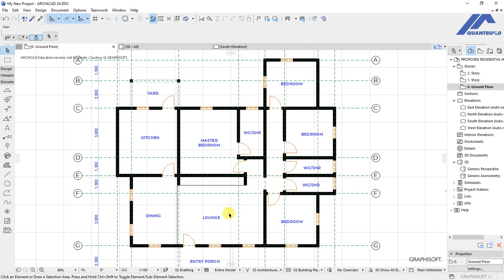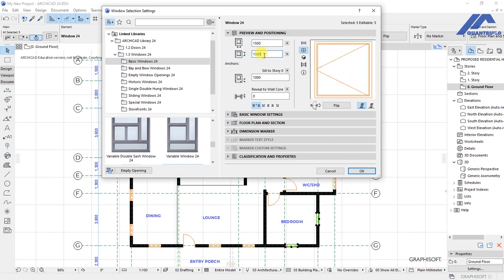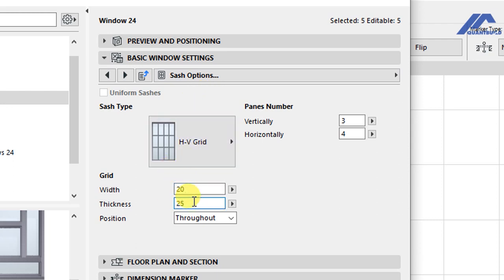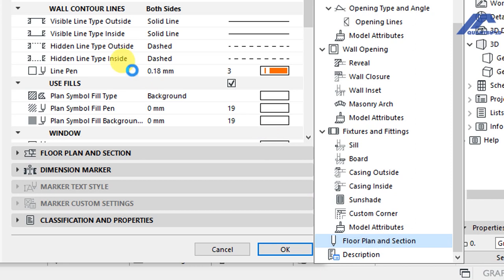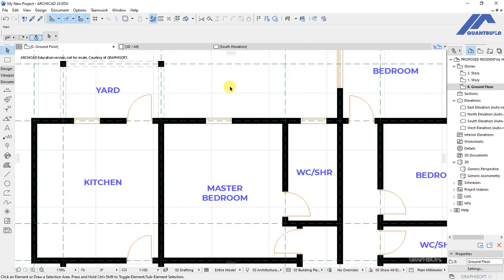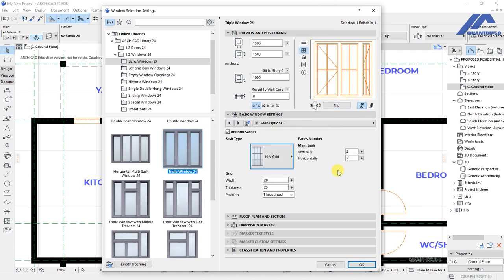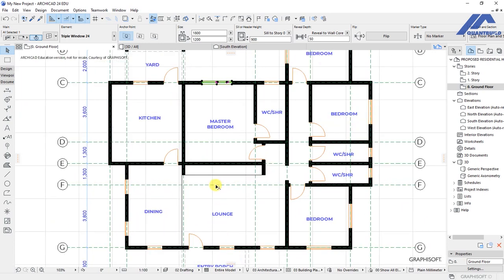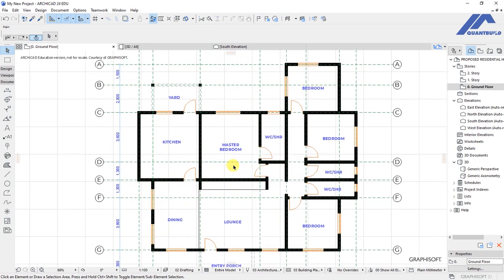ArchiCAD 24 - Windows: More Settings & Customizations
Adding more customizations to windows in ArchiCAD 24.